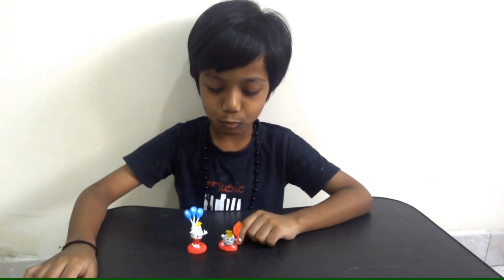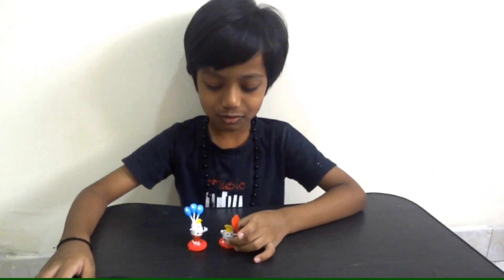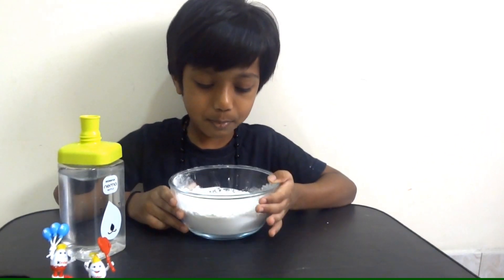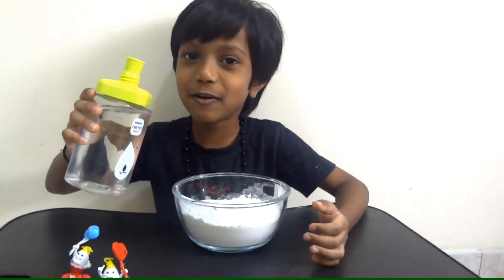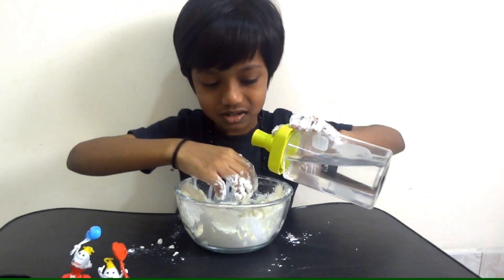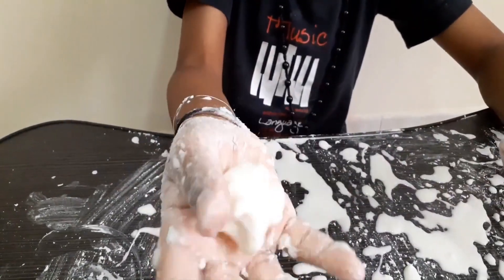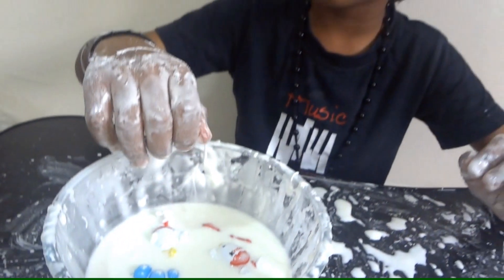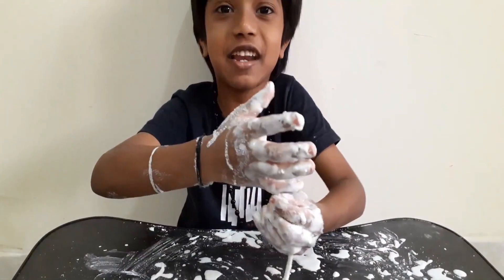How to make Quick sand || solid or fluid ?? || Let's make Oobleck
This is a very messy play but guys listen to me, you can keep your kids away from gluing to the TV for hours. while playing explain about Quicksand, what it made from, how it forms, where this Quicksand exists.
I hope your kids enjoy this messy play.